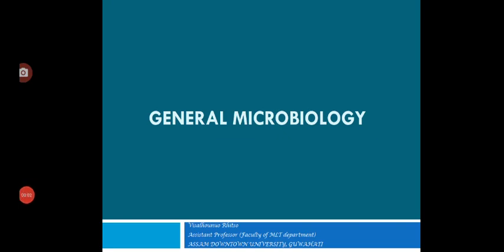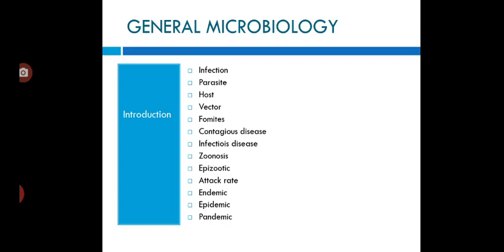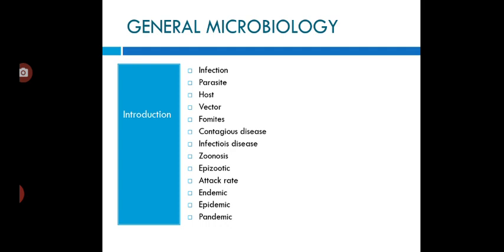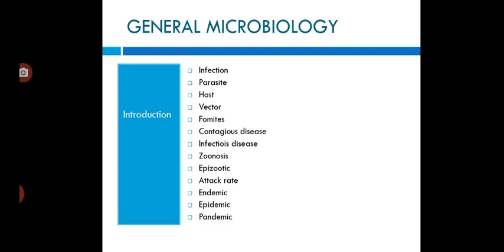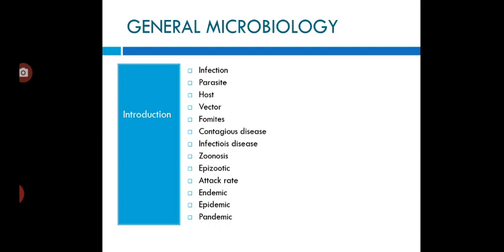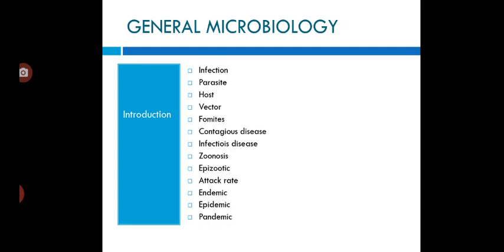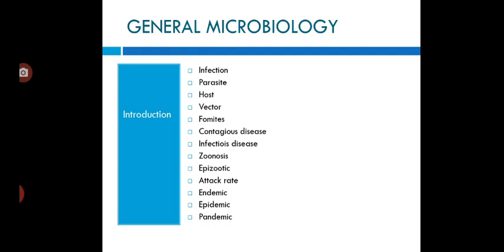general Microbiology Part I introduction